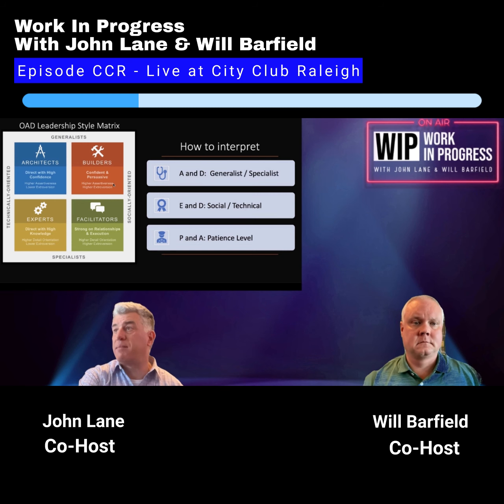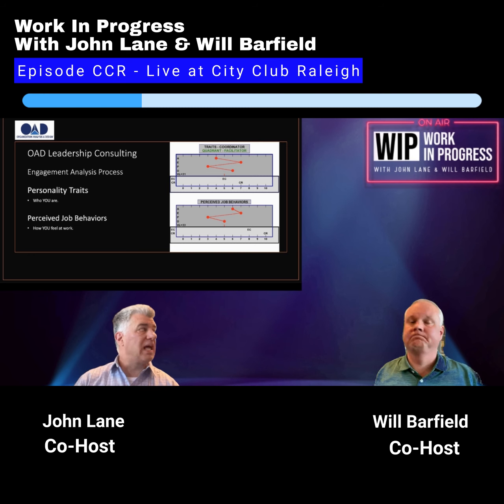WIP-028 Live at CCR - OAD Constructs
Show Notes

Live from City Club Raleigh.  John walks through the OAD Leadership Matrix and explains the 7 Constructs. Special guest appearance of Julie McCoy from The Love Boat.